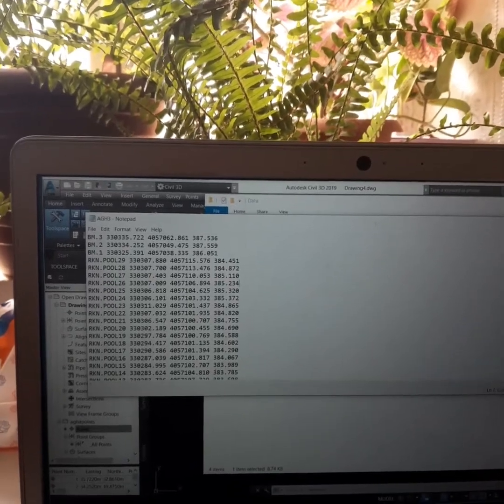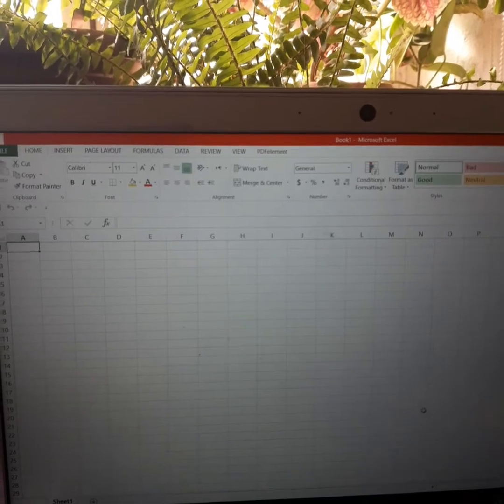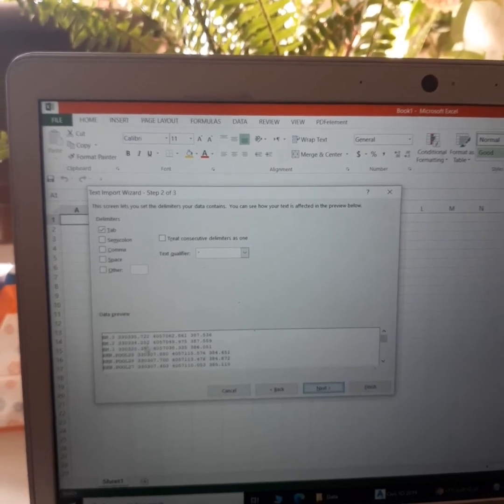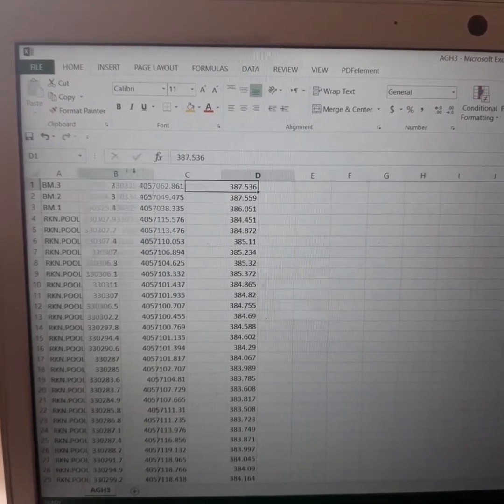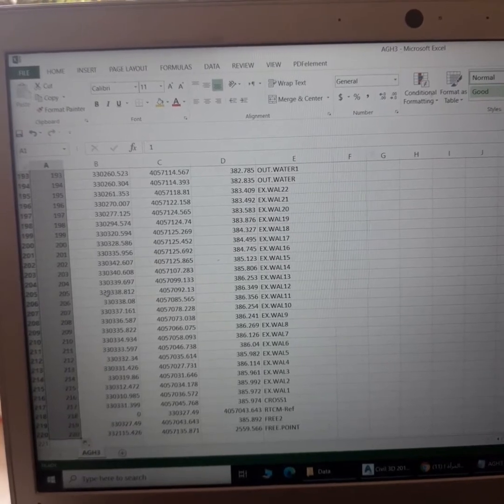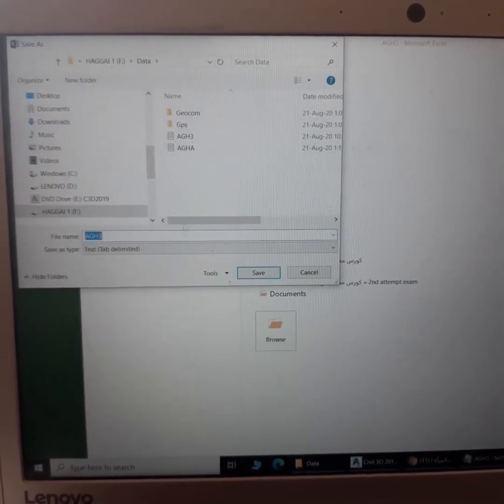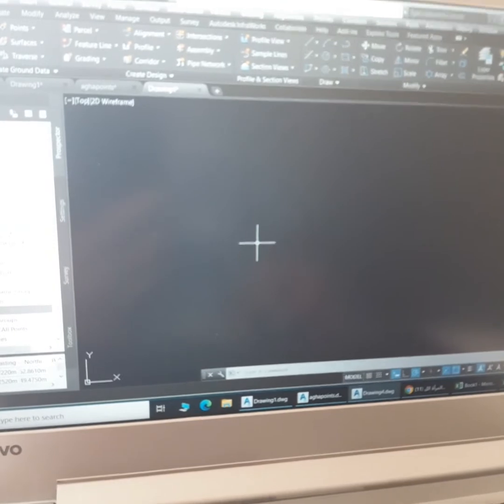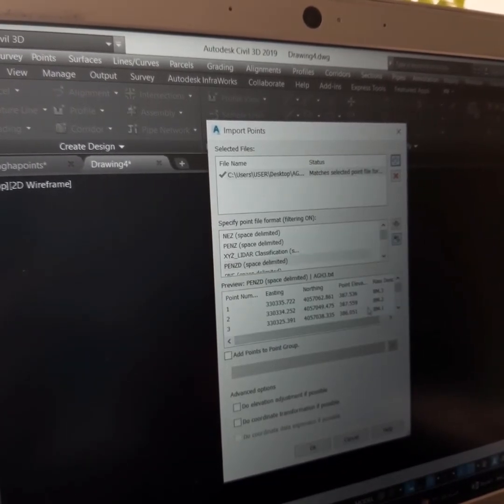GPS Viva GS15 (insert gps data to Autocad civil 3d)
GPS Viva GS15
Transfer data part 2
(insert gps data to Autocad civil 3d)